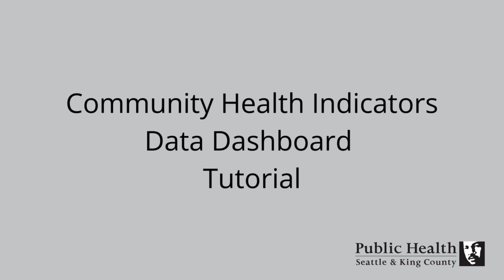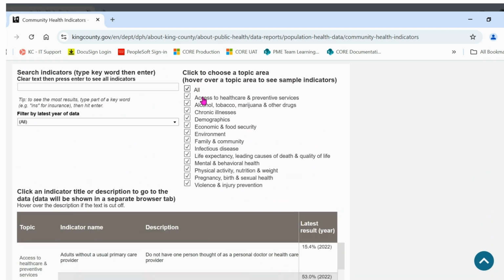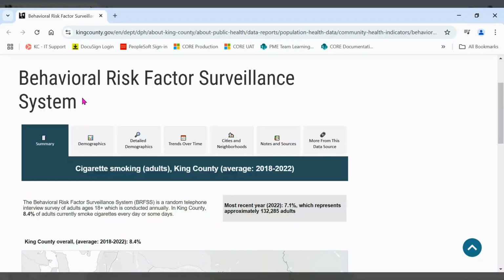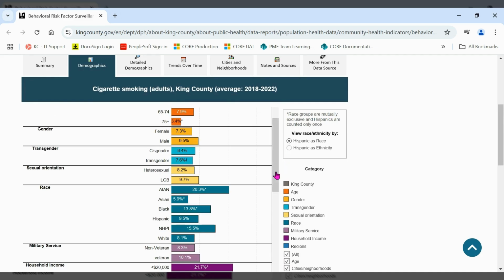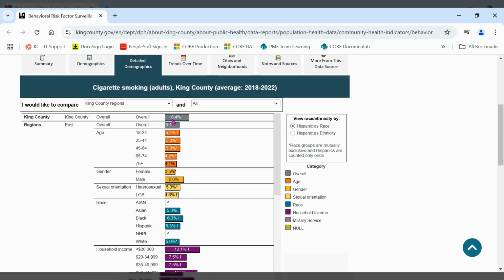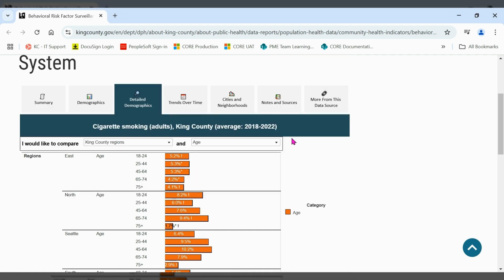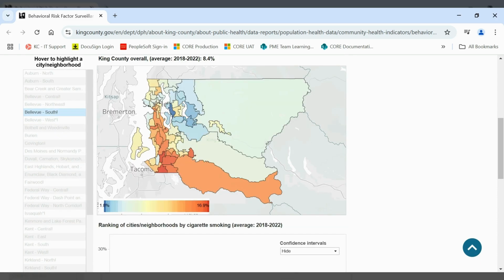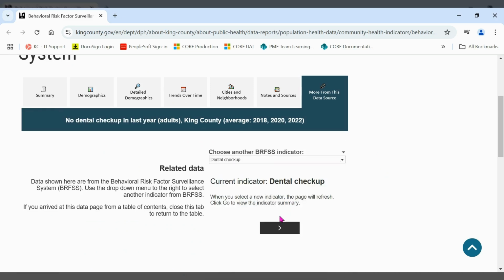Community Health Indicators Data Dashboard Tutorial 2.21.25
Check out this video to learn more about our Community Health Indicators Indicators Data Dashboard and how to navigate the interface to get statistic and detailed reports.